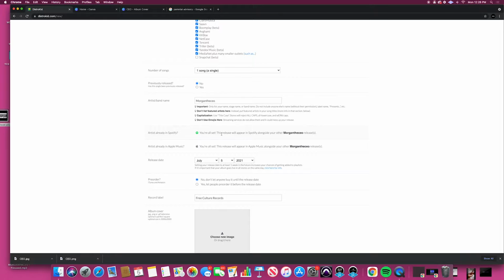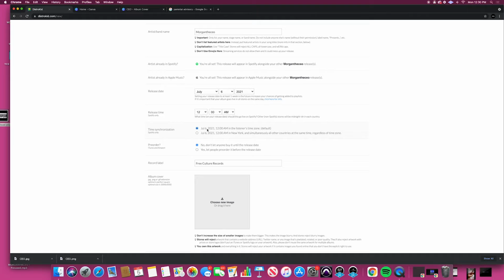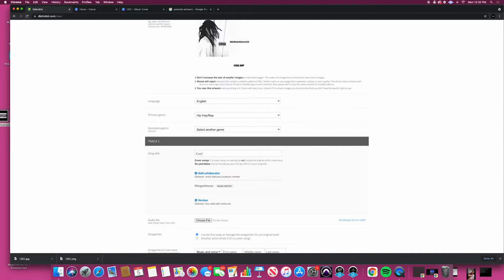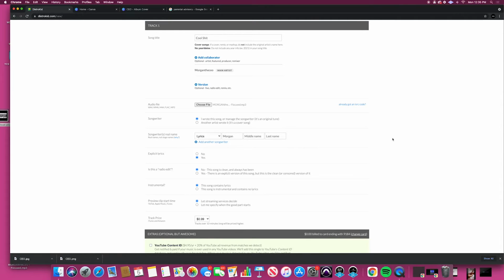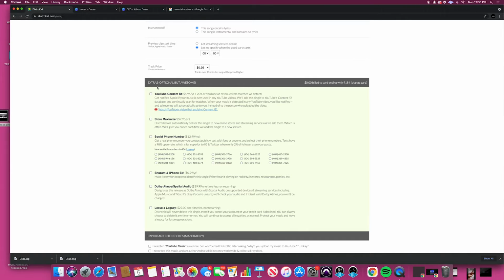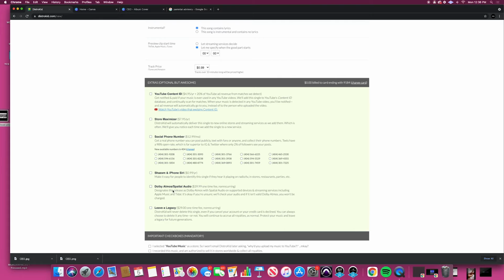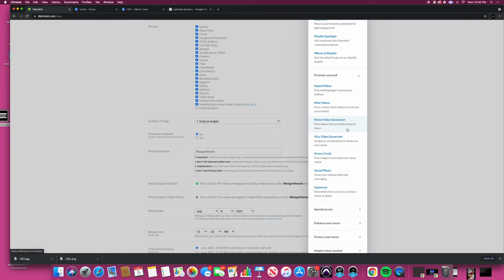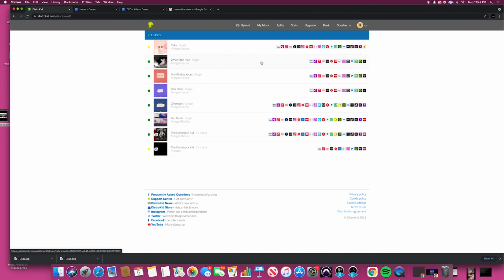Distribute Your Own Music PART 2: Getting on Spotify, Apple Music, and more!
This is a continuation video for music artists to learn how to distribute their own music. Check out part 1 of this video if you need to learn how to design your own cover art. for my music artists